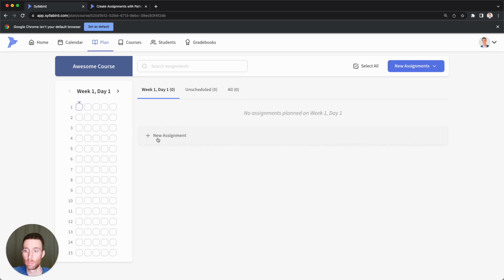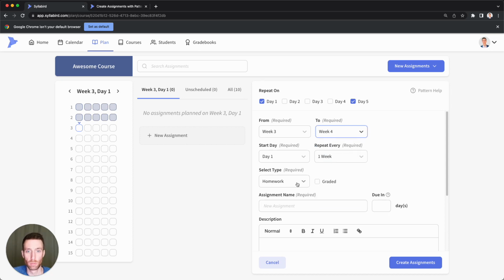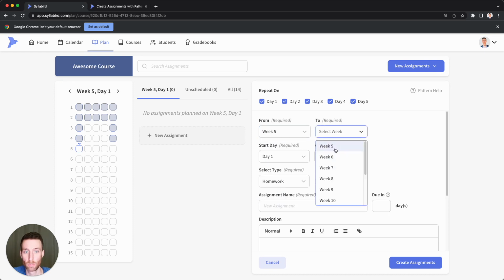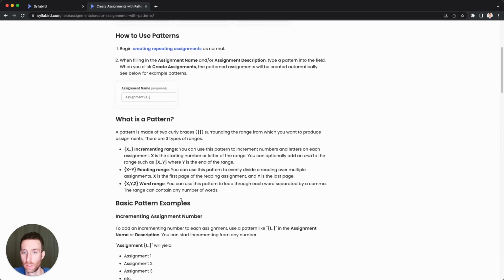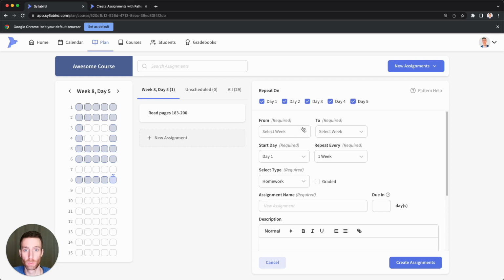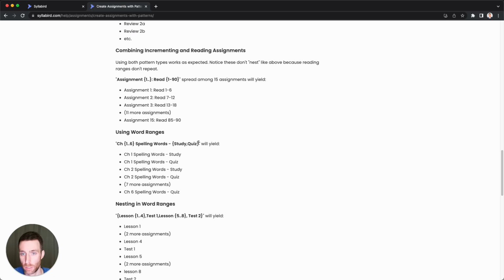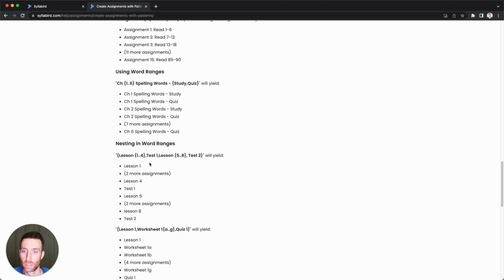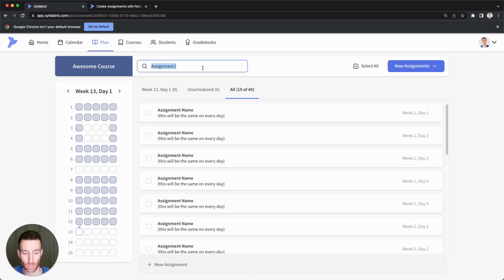Repeating Assignments in Syllabird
Hi! In this video, I'll show you how to create repeating assignments in Syllabird. This feature is super helpful when you want to make a bunch of assignments at the same time. I'll walk you through the different options you have, including creating assignments on every day of the course, repeating assignments with patterns, and dividing a reading range. I'll also show you how to mix patterns and get creative with your repeating assignments. By the end of this video, you'll be a pro at creating repeating assignments in Syllabird!